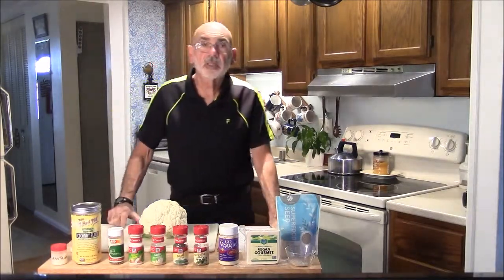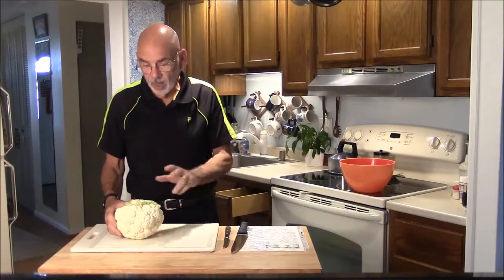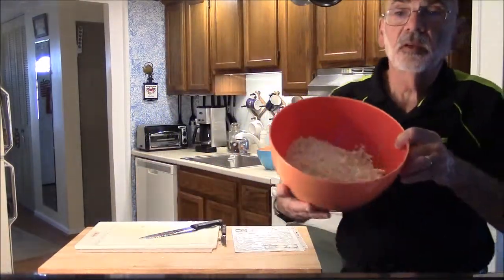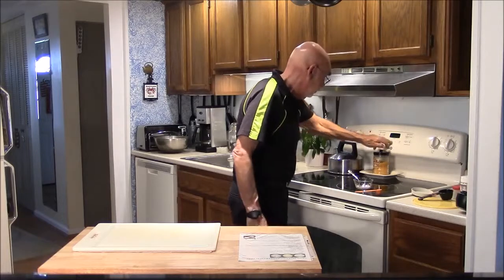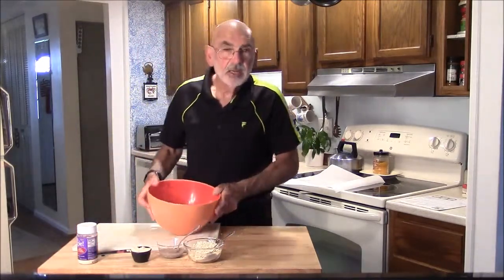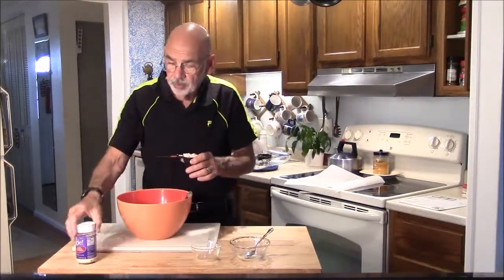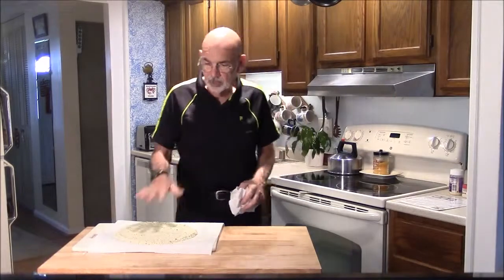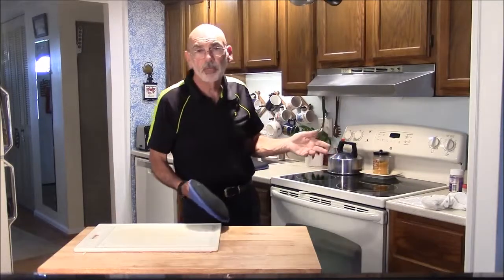caulflower crust pizza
grain-free caulflower crust pizza